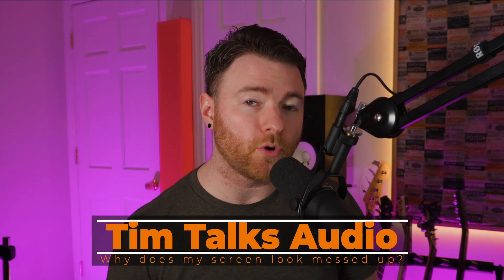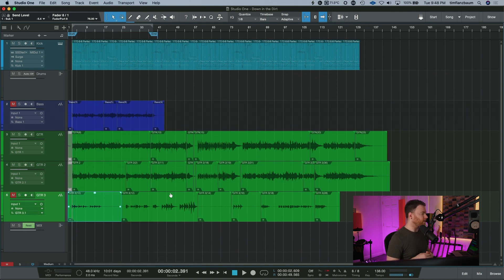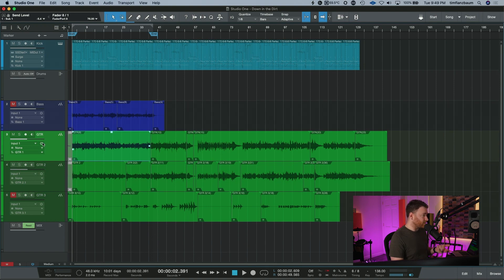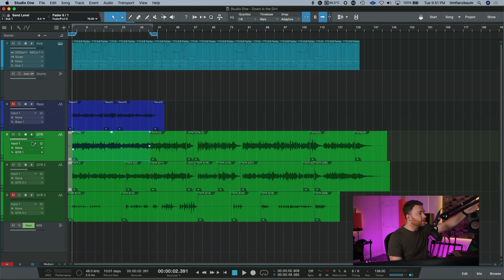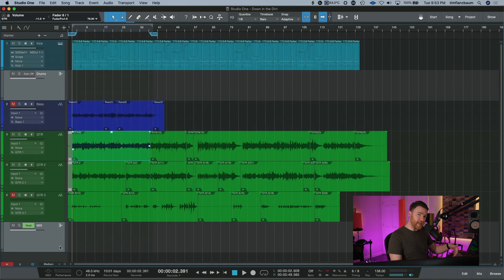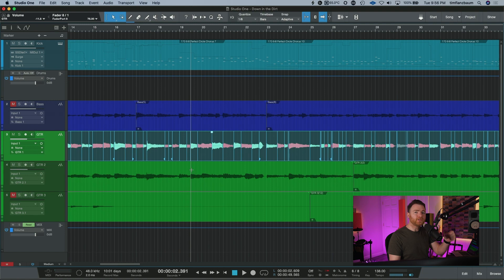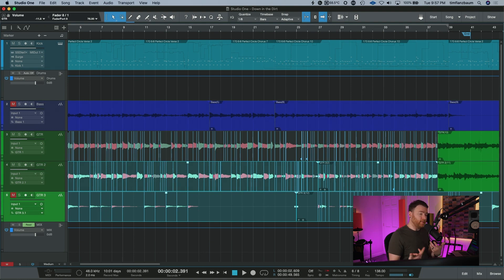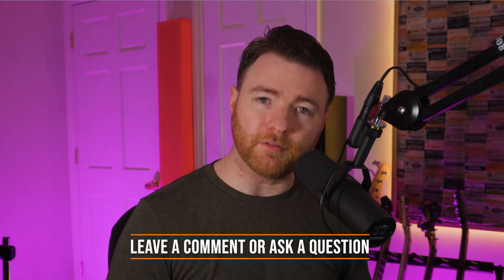Studio One: Why your edit window looks different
I've seen this come up a lot in the Facebook groups, sub reddit and other forums. The edit window, or main window, looks different and I can't arm my track to record anymore?

What happened? Why does my window look different? How can I get it back to the normal view?

These are common mistakes that are very easy to fix and in this video I show you a few of the most common view alterations and how to get back to the normal view!